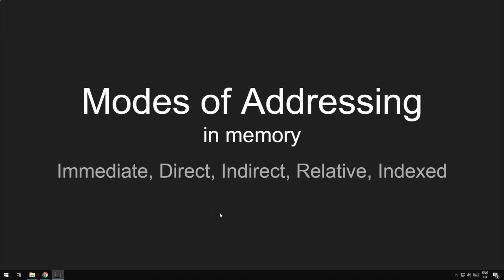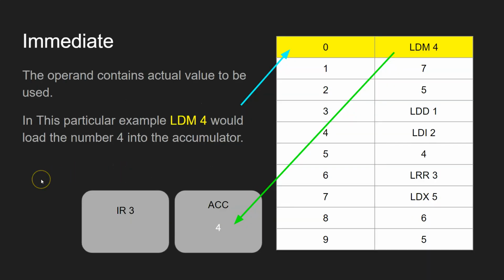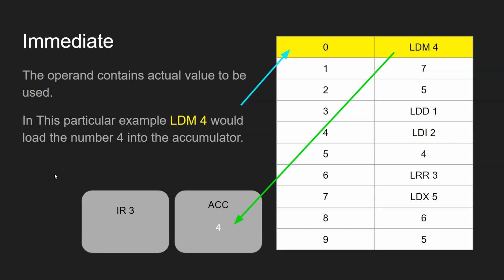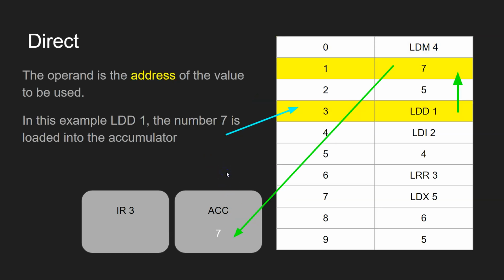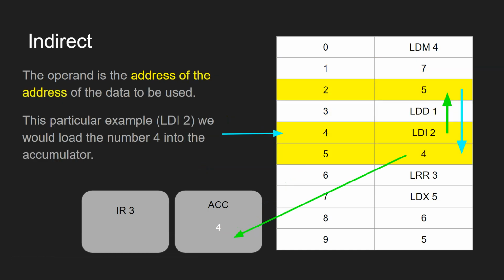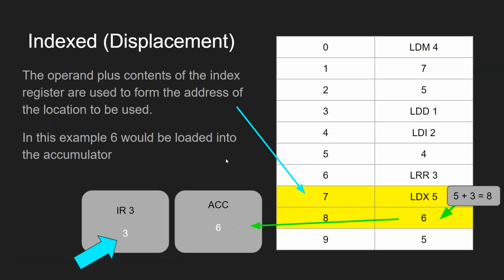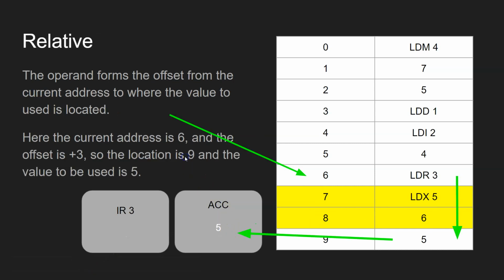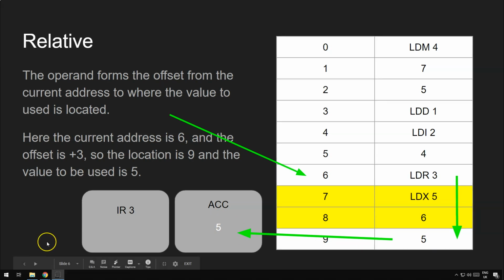Modes of addressing in memory - Immediate / Direct / Indirect / Indexed / Relative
This video covers the five main forms of addressing in memory.